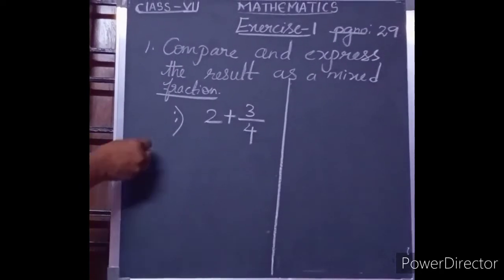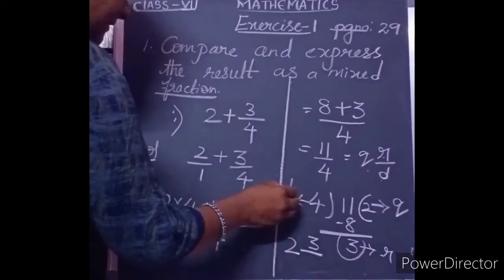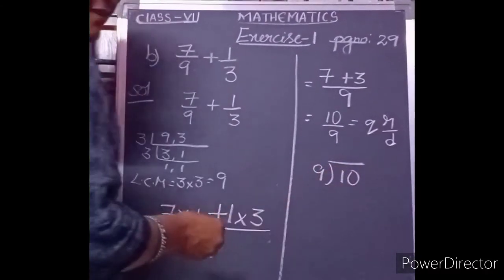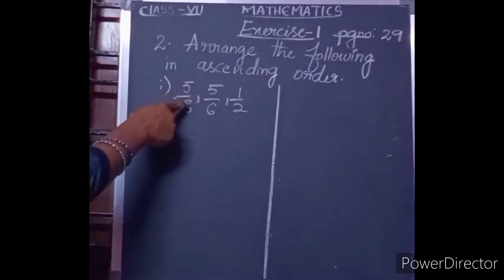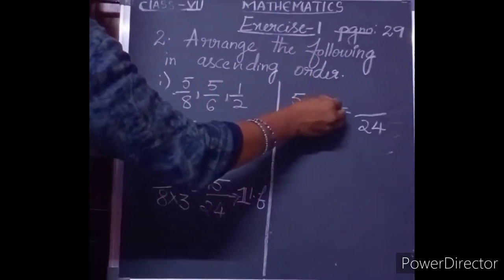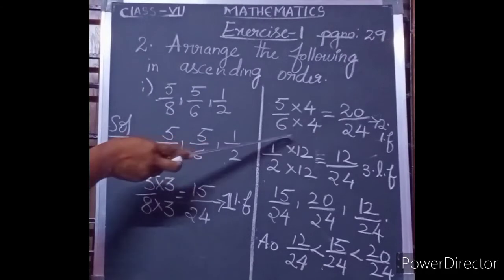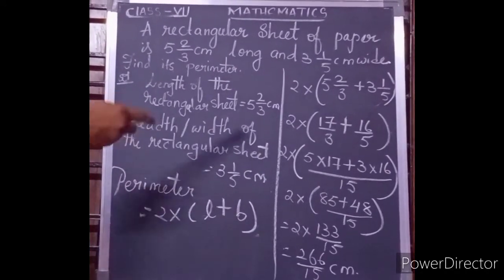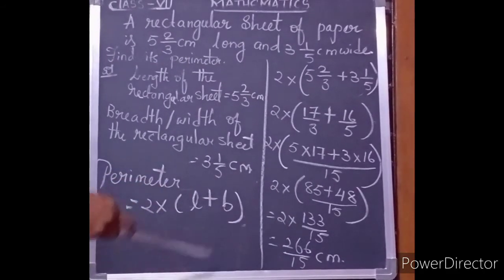7 th class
Practice well